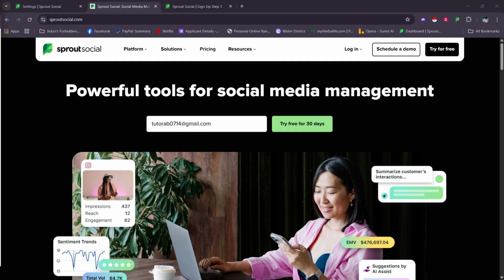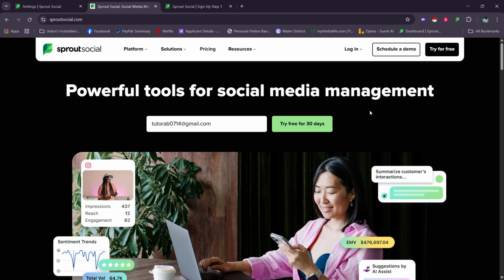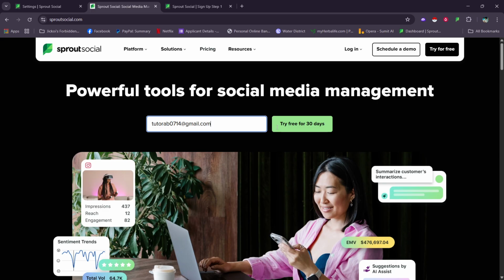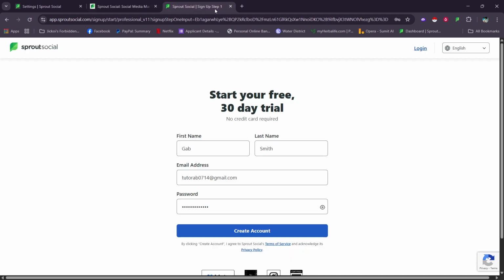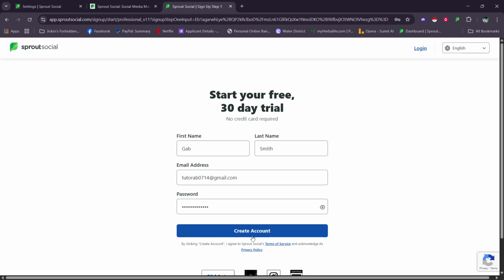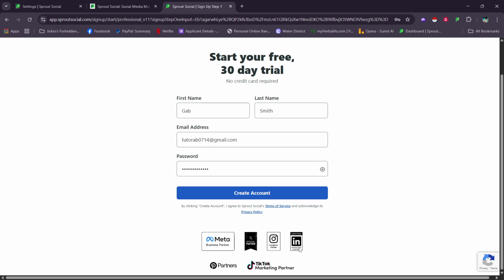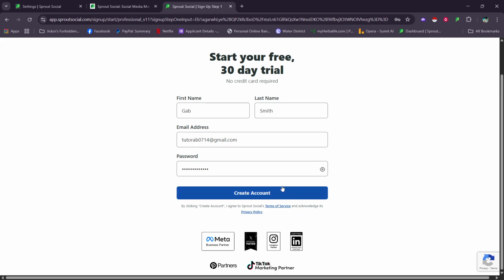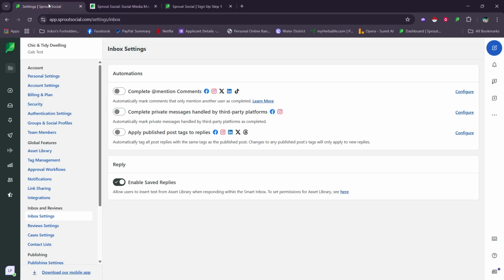How to Sign Up for Sprout Social [2026 Full Guide]